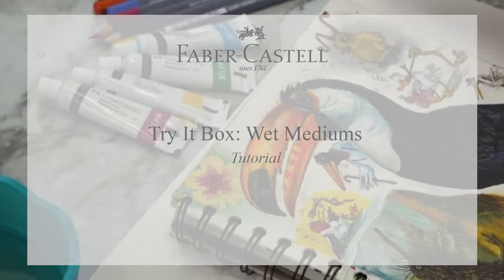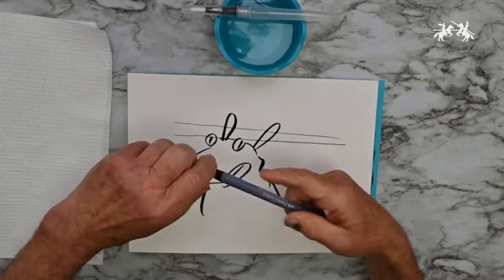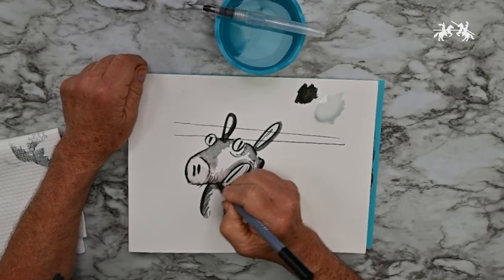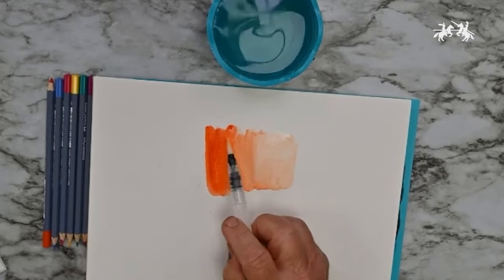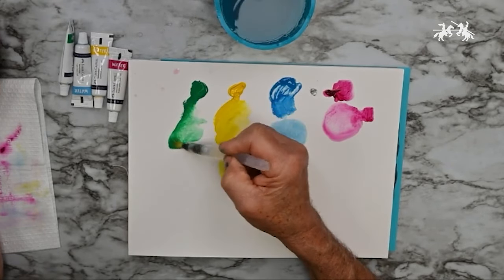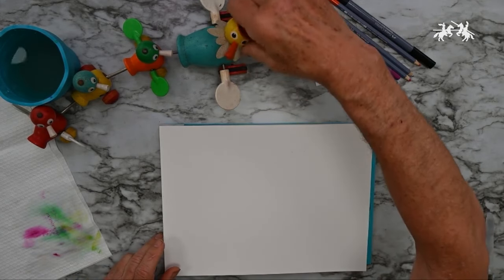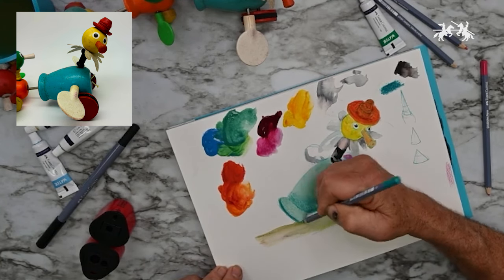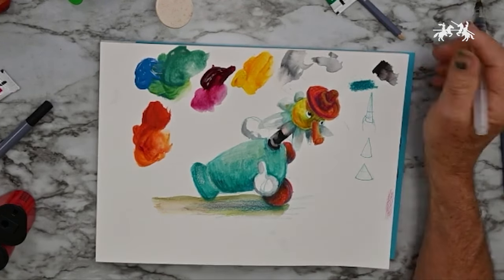Watercolor Painting Tutorial | A Look Inside the Creative Studio Wet Mediums Try It Box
Join artist Franz Spohn as he unboxes and explores the Creative Studio Wet Mediums Try It Box!

The Creative Studio Try It Box is a curated selection of high-quality art supplies that allows you to experiment with watercolor markers, pencils, paint, and more — all in one convenient purchase! This sampling set is crafted to ignite creativity, offering artists of all levels an opportunity to explore, create, and fall in love with the diverse possibilities of wet mediums. With 13 pieces, each box delivers exceptional value for your artistic journey.

What's Inside?
The Creative Studio Try It Box, Wet Mediums includes 6 Goldfaber Aqua Watercolor Pencils #107 Cadmium Yellow, #115 Dark Cadmium Orange, #123 Fuchsia, #125 Middle Purple Pink, #140 Light Ultramarine and #156 Cobalt Green, 1 Goldfaber Aqua Dual Marker #199, 1 Clic & Go Water Cup, 4 Watercolor Paints #107 Cadmium Yellow, #125 Middle Purple Pink, #163 Emerald Green and #147 Light Blue, 1 Water brush and an info guide.

Shop the Creative Studio Try It Box, Wet Mediums on our